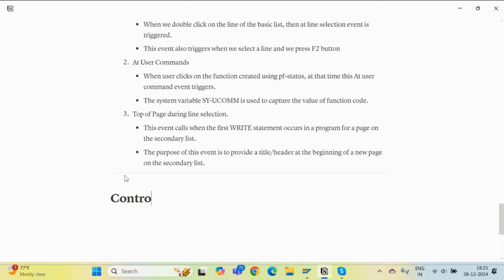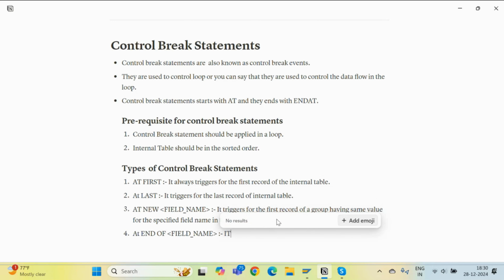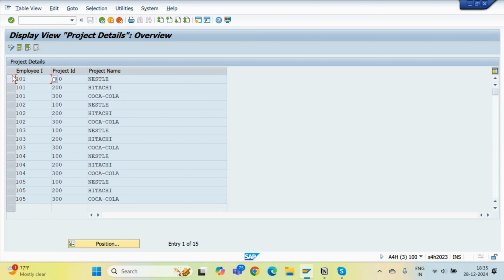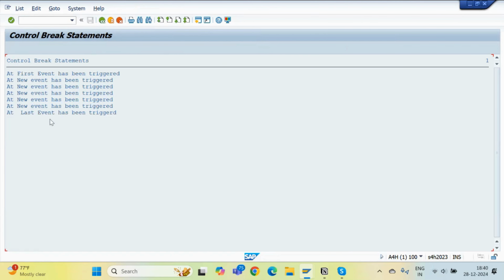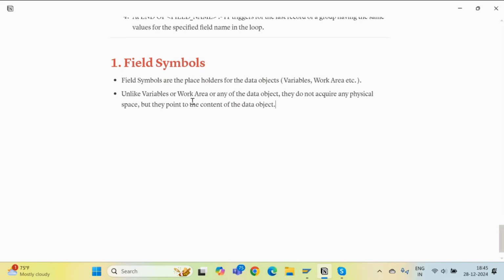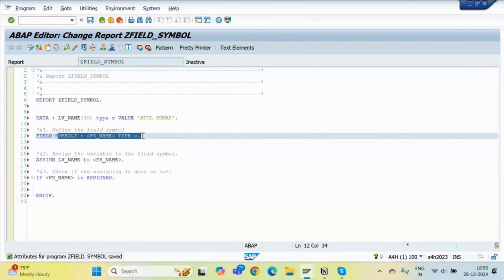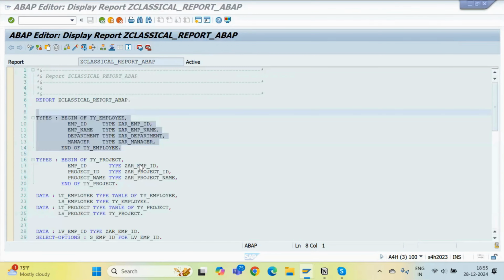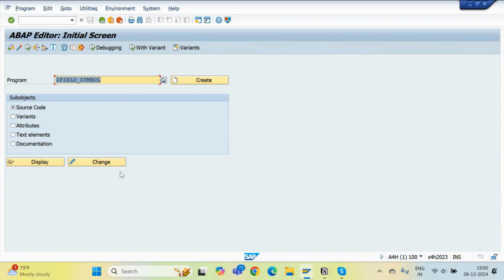29. Control Break Statements and Field Symbols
🎥 Master Control Break Statements & Field Symbols in ABAP! 🚀

📚 In this video, unravel the power of Control Break Statements and Field Symbols in SAP ABAP programming. Learn how to simplify code, optimize logic, and enhance performance with these essential concepts. 🖥

✨ What’s Inside?

🌟 Control Break Statements: AT FIRST, AT NEW, AT END, AT LAST 🔄
💡 Real-world examples to process internal tables efficiently 📋
⚡️ Field Symbols: Dynamic data manipulation made easy! 🔍
🚀 Hands-on examples for advanced ABAP programming 🛠
🔑 Unlock the potential of clean, structured, and dynamic coding in ABAP!